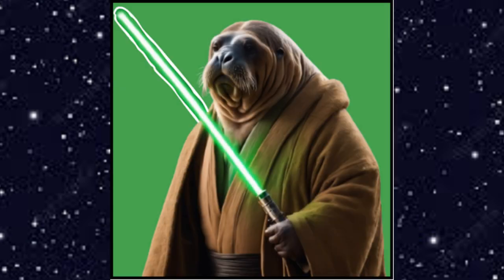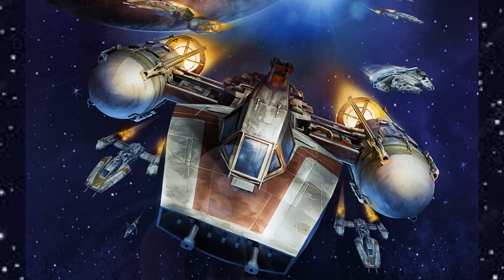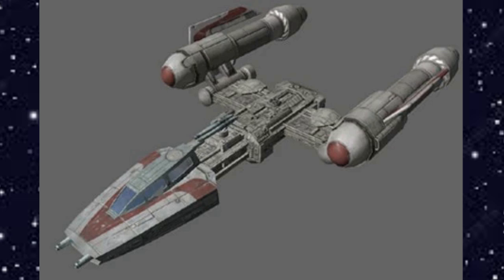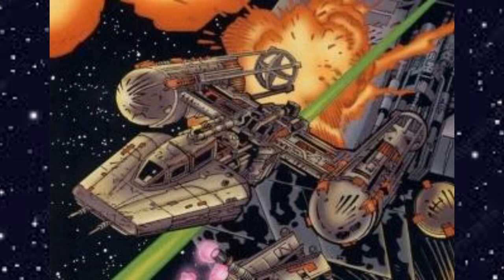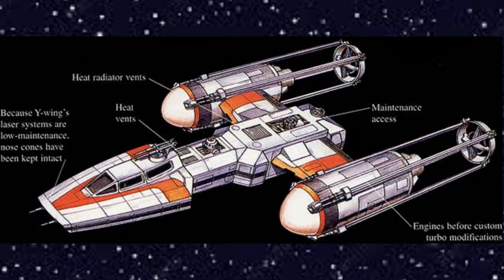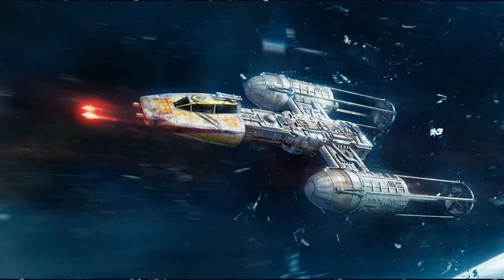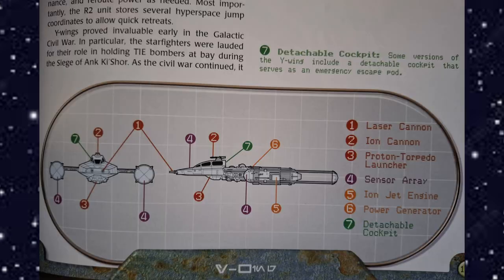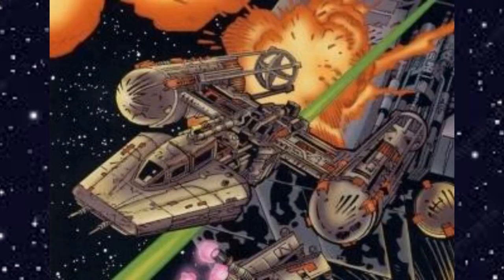The Y-Wing Starfighter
I'm the Walrus Jedi and in this video I'll be talking about the Y-Wing Starfighter.

Timestamps
00:00 Intro
00:32 Y-Wing
04:32 Conclusion